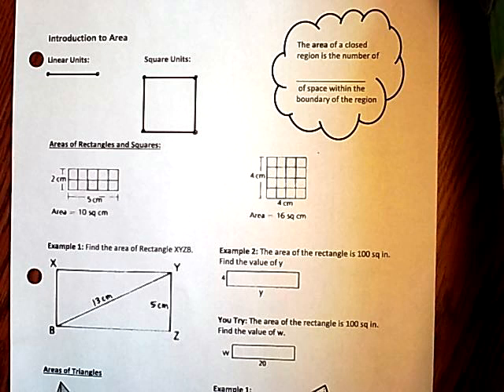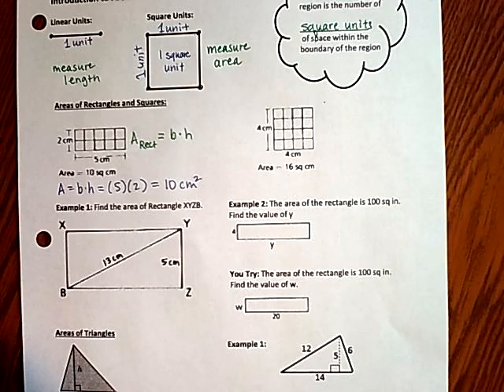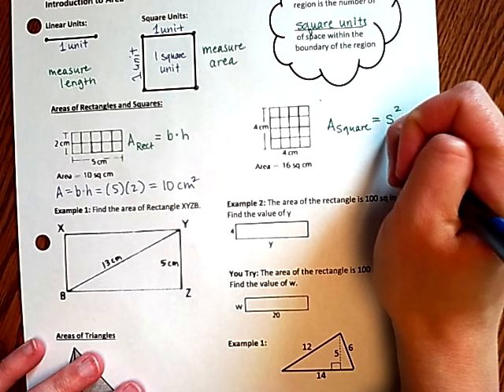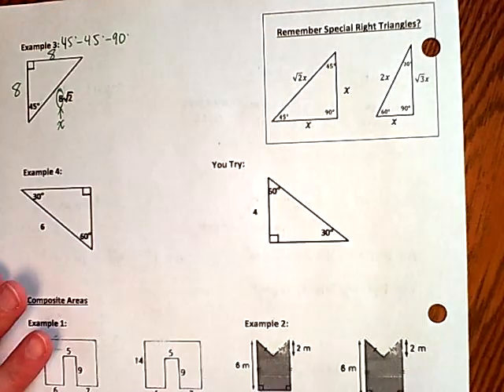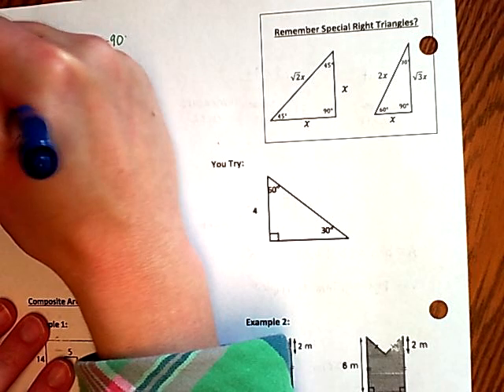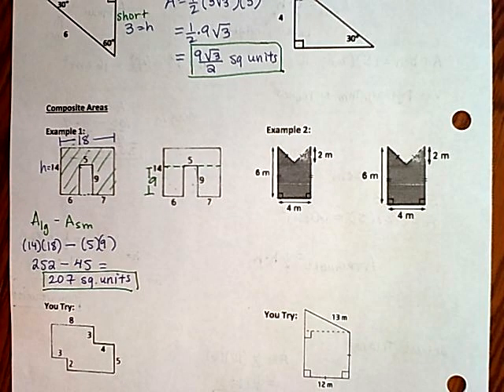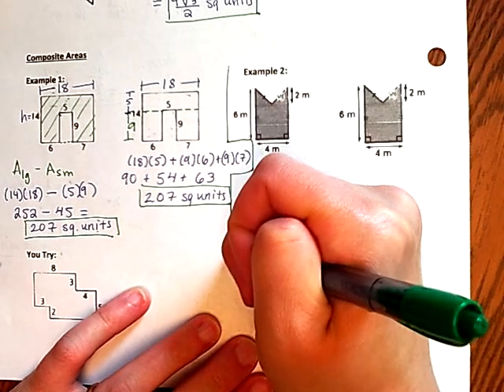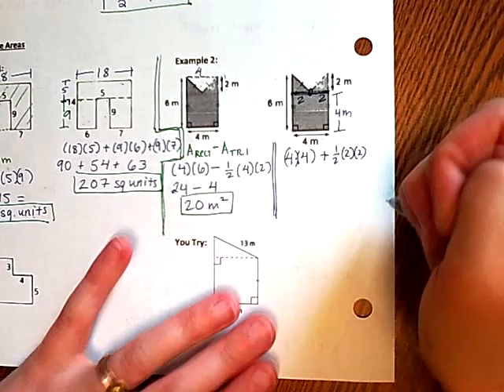Intro to Area